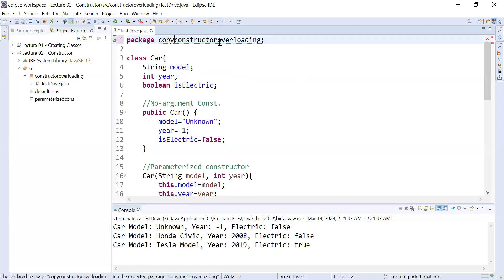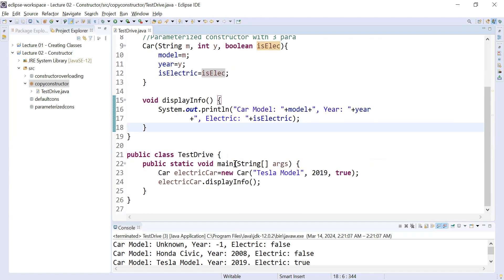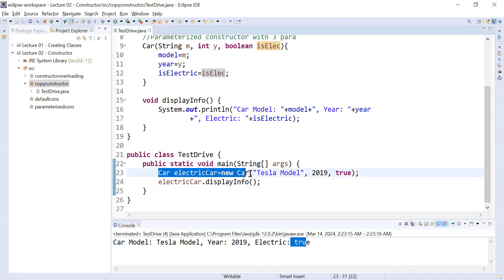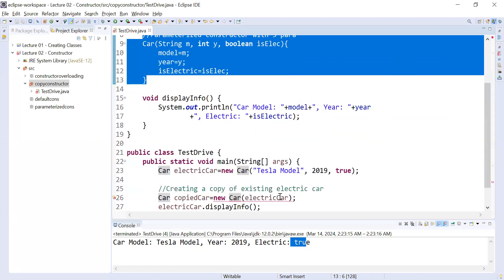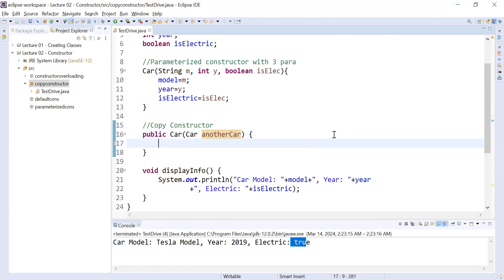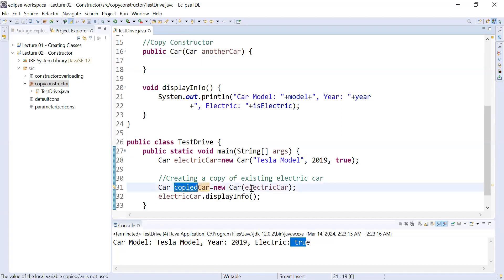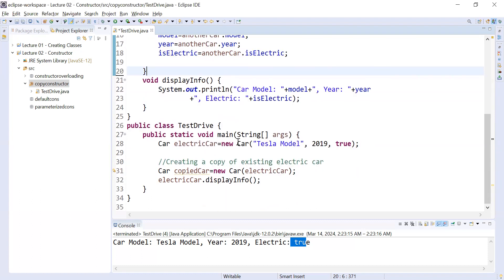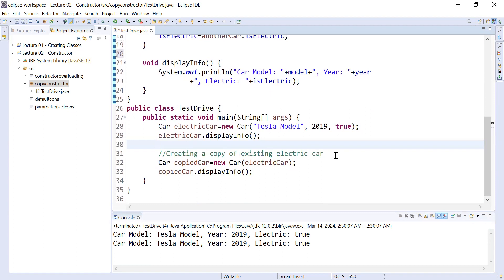#10.1 Understanding Copy Constructor in Java using Eclipse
In this video lesson, you will learn the concept of copy constructor in Java using Eclipse IDE.